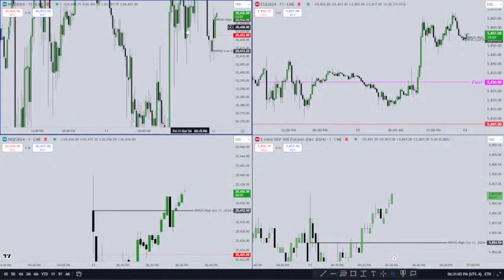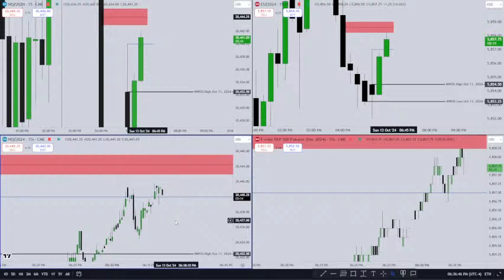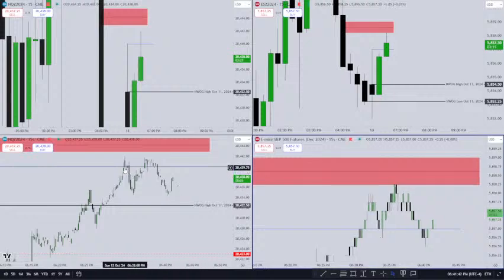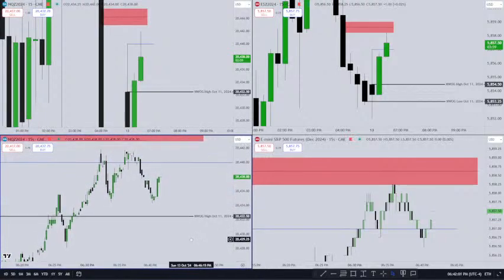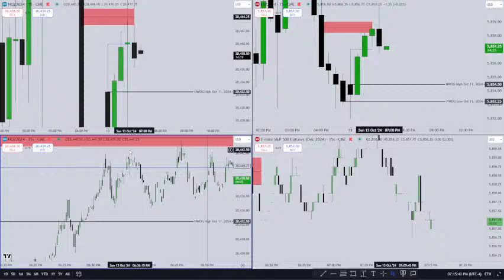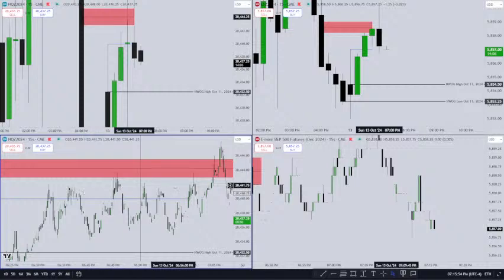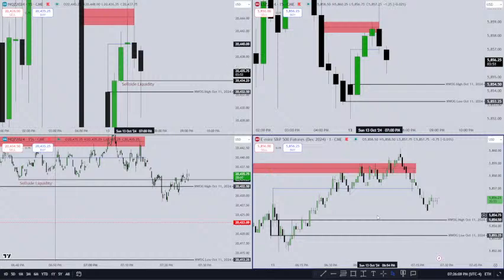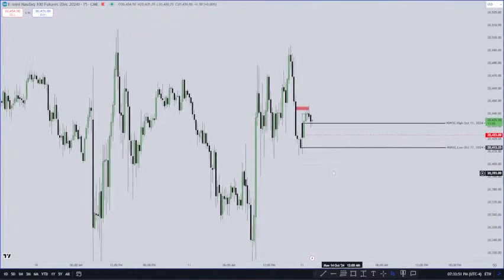NWOG Event Tape Reading Exercise | Silent By Design | 2024-10-13 | October 13, 2024